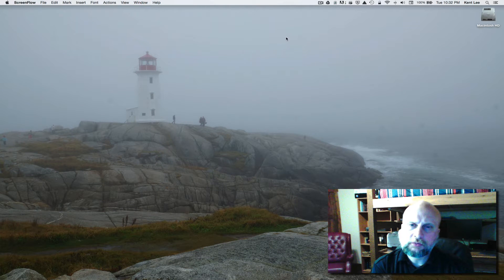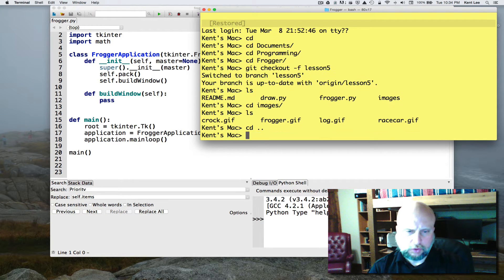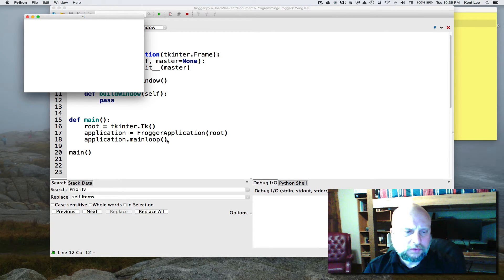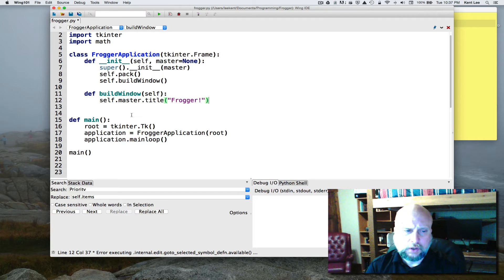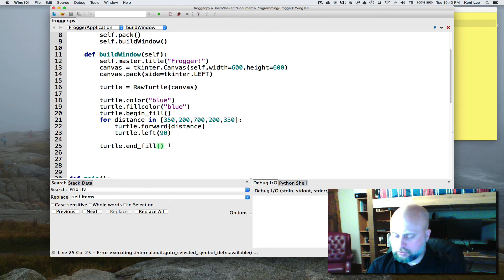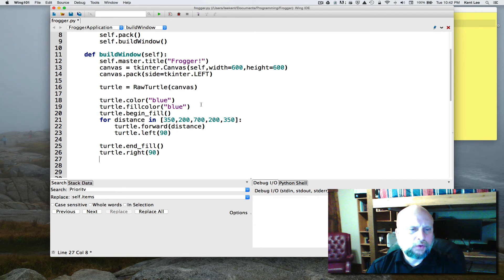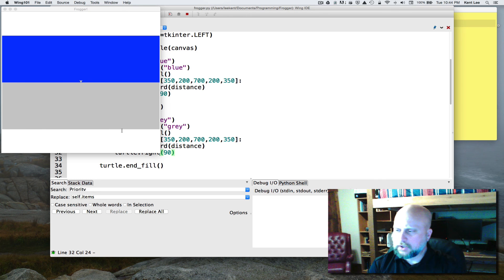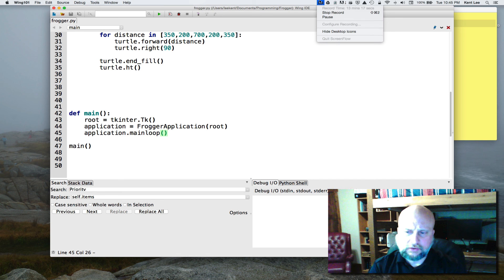Python Programming By Example: Lesson 5